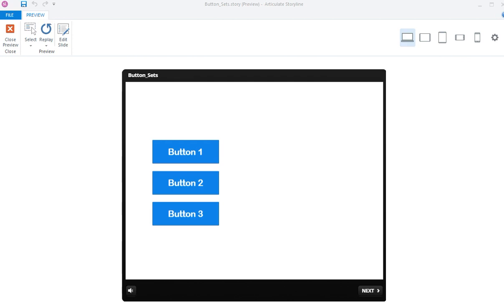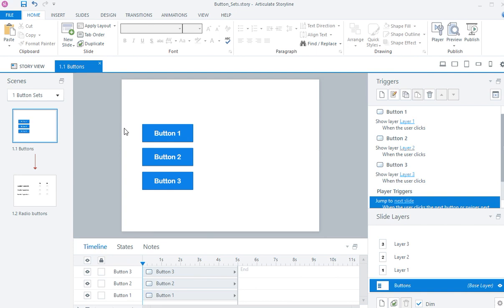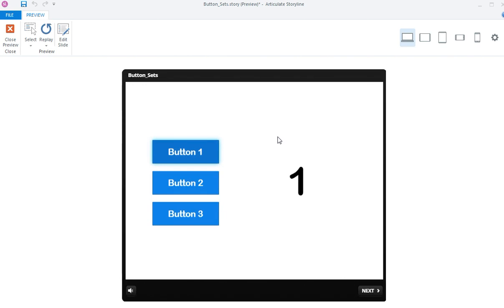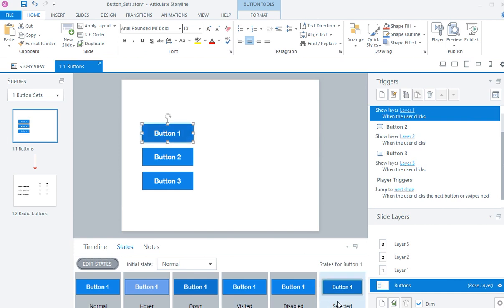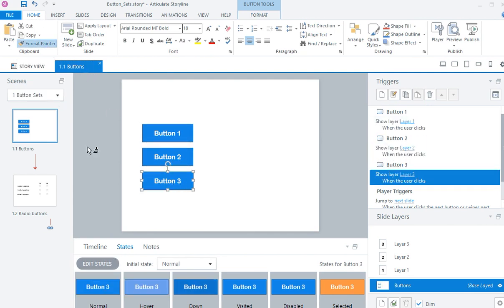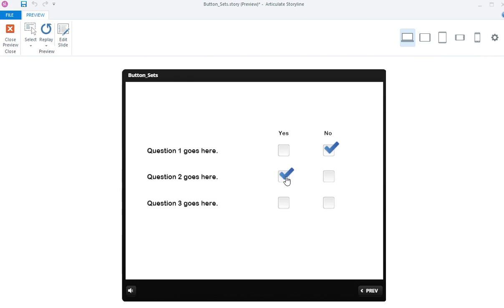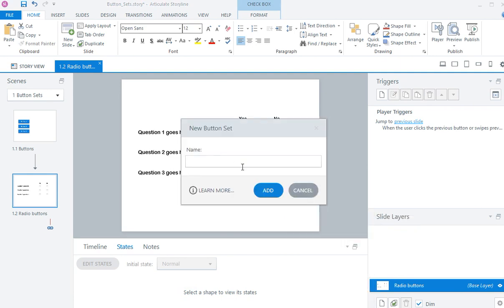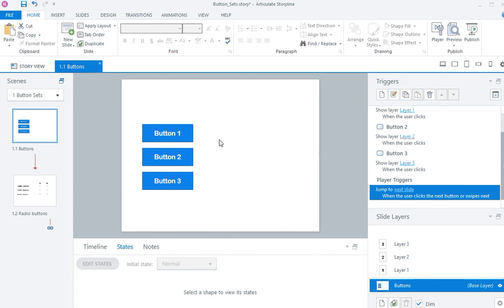How to apply button sets in Articulate Storyline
In this quick tutorial, discover one of Articulate Storyline’s best-kept secrets: Button Sets. Whether you're building click-and-reveal interactions, character selections, or quiz-style slides, Button Sets let you streamline your design without extra triggers or variables.

💡 What You’ll Learn:
How to create and use Button Sets
Tips for simplifying interactivity
Real-world examples of Button Sets in action
Why they’re a must-know for any eLearning developer

Perfect for:
Storyline beginners looking to level up
Experienced designers ready to speed up production
Anyone tired of fiddling with complex triggers!

for expert training, custom eLearning solutions, and more.